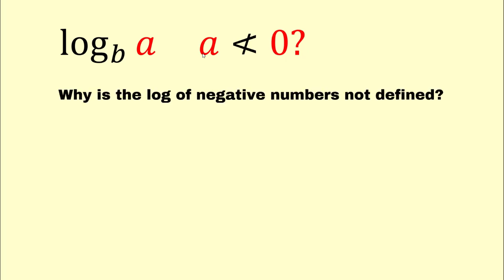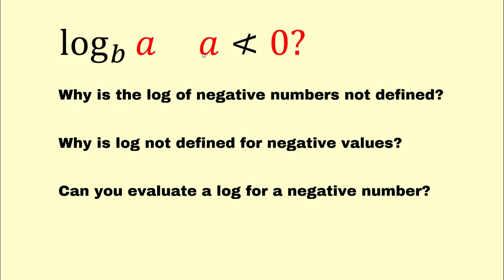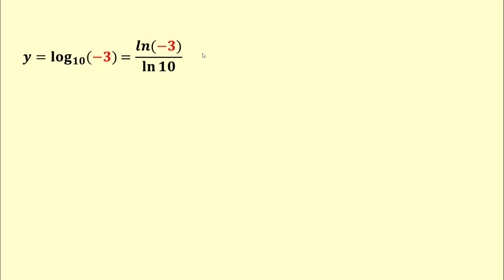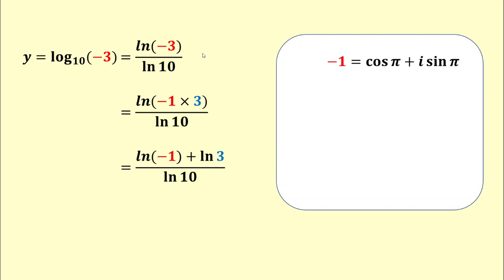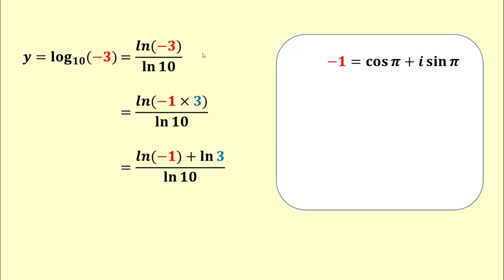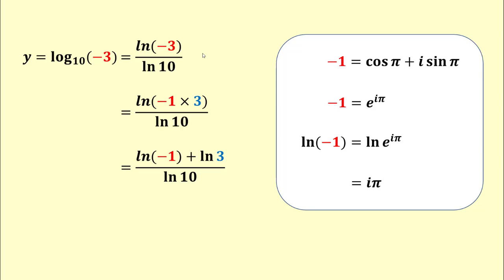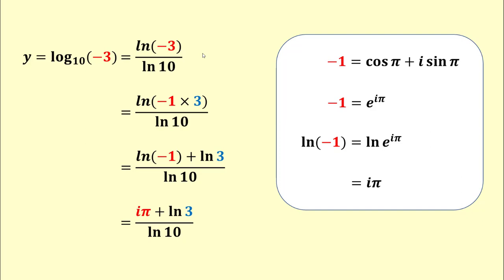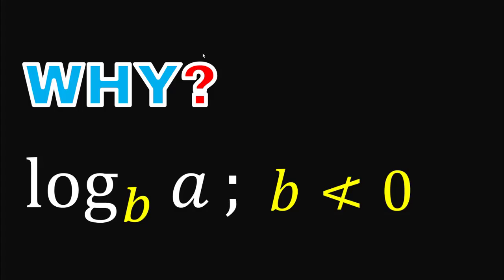Why is the log of a negative number not defined, Learn How to find logarithm of negative numbers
Why is the log of a negative number not defined? Or Why is log not defined for negative values? Or Can you evaluate a log for a negative number?
All of these questions have the same meaning. So, the best way to get the answer to these questions is to put a negative input in log and see what happens?
Suppose y equals log-base-10 of negative 3; which can be written as the natural log of negative 3 upon a natural log of 10.
Since negative three equals the product of negative one and three; we can write a natural log of negative three equals, the sum of the natural log of negative one and the natural log of three.
Now, we can write a negative one equals the sum of the cosine of pi and iota times sine of pi.
I am ignoring general form, here.
By using Euler's formula, we can write a negative one equals “e” to the “i PI.
Taking the natural log on both sides of this equation, we get a natural log of negative one equals “I" times PI.
Which is a purely imaginary number.
If we substitute the value of the natural log of negative one, we get y equals the sum of iPi and the natural log of 3 upon a natural log of 10.
This implies; y is an imaginary number, which is often called a complex number.
When we talk about complex functions, it is fine. But in case of real-valued-functions; negative input is not defined at all.
So, what next? If really want to know why can’t the base of a log be negative, then watch this.